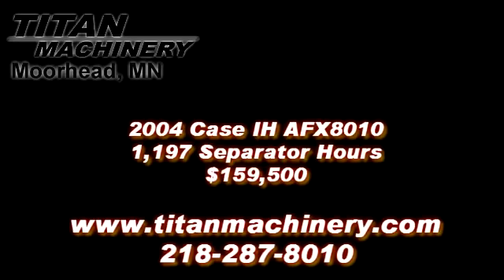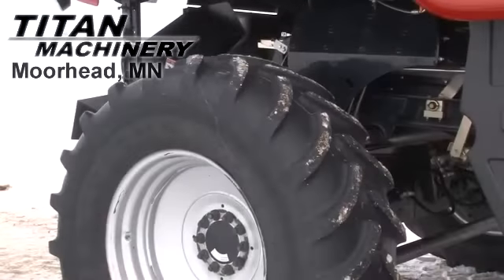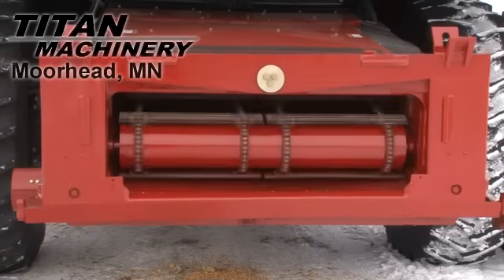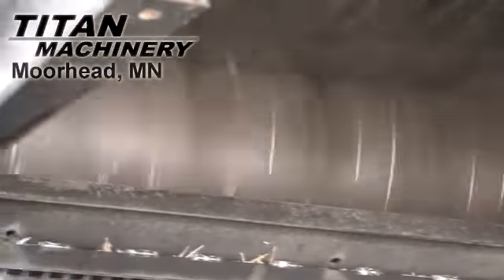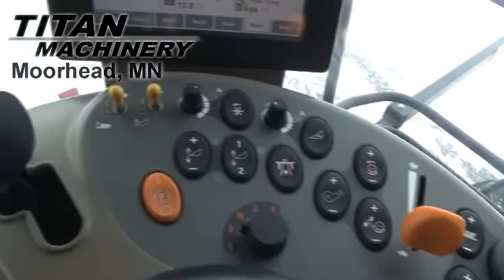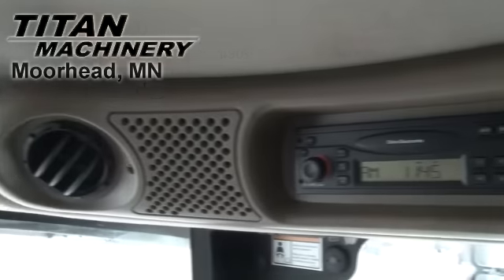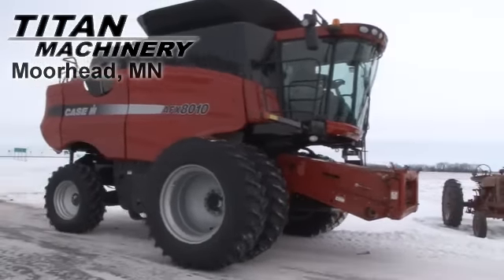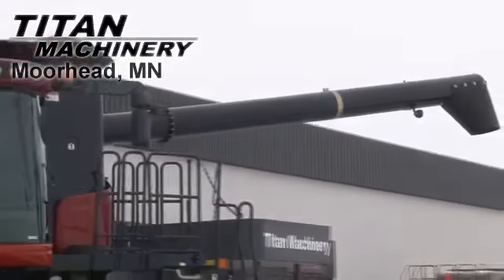2004 Case IH AFX8010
2004 Case IH AFX8010
1,197 Separator Hours